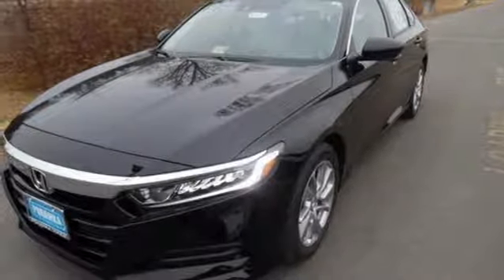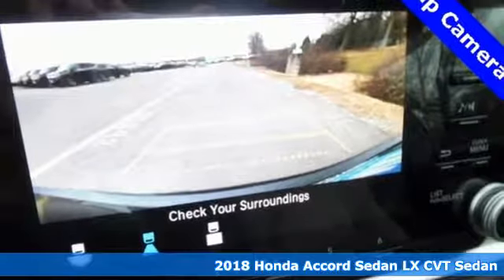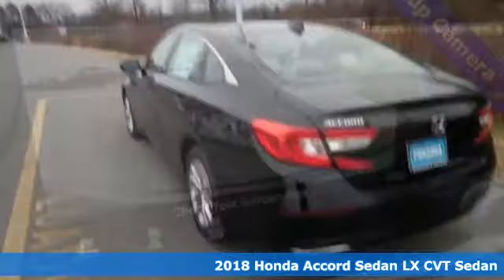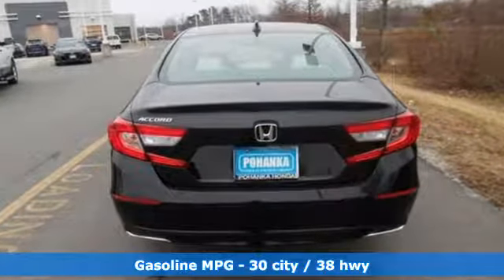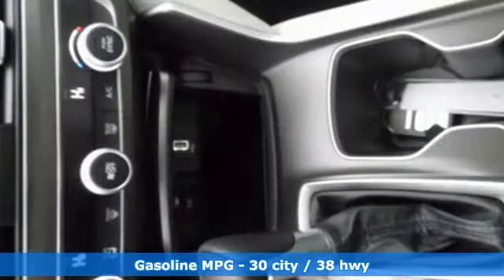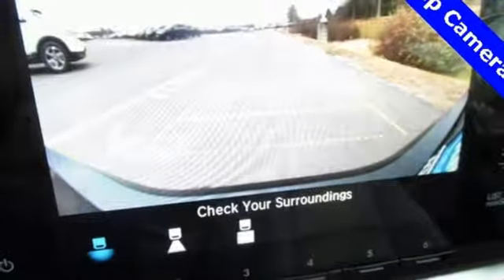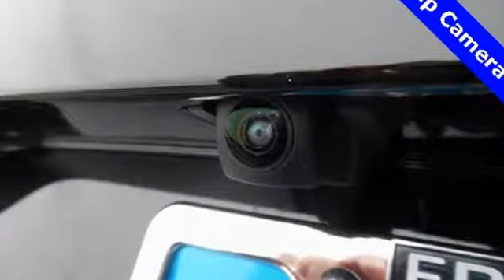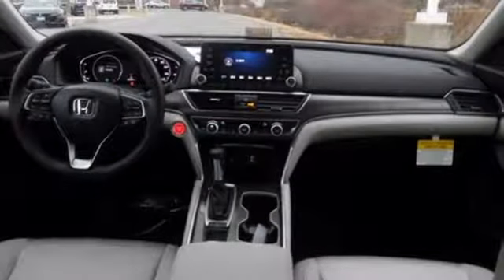New 2018 Honda Accord Fredericksburg VA Richmond, VA FJA057029 - SOLD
Year: 2018
Make: Honda
Model: Accord
Trim: LX
Engine: I4 DOHC 16V Turbocharged
Transmission: CVT
Color: Black
Interior: ivory
Stock #: FJA057029
VIN: 1HGCV1F18JA057029
Ivory Cloth. Antilock Brakes come to a dead stop. Stunning! How do you beat the price at the pump? Just try this this fuel-efficient 2018 Honda Accord on for size, that's how. Neat little gas-saving vehicle here, folks! No trip is too far, nor will it be too boring! All prices exclude taxes, title, license, and dealer processing fee of $699.00. Published price subject to change without notice to correct errors or omissions or in the event of inventory fluctuations. All features not on all vehicles. Vehicles shown are for illustration purposes only. MPG is based on 2017 EPA mileage ratings. Use for comparison purposes only. Your mileage will vary depending on driving conditions, how you drive and maintain your vehicle, battery-pack (hybrid only) and other factors.

Address:
60 South Gateway Drive